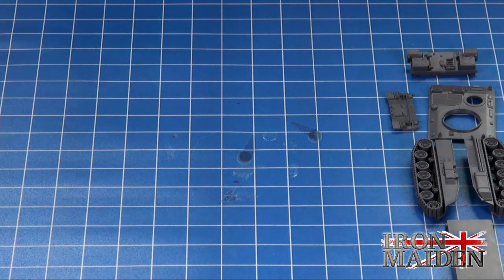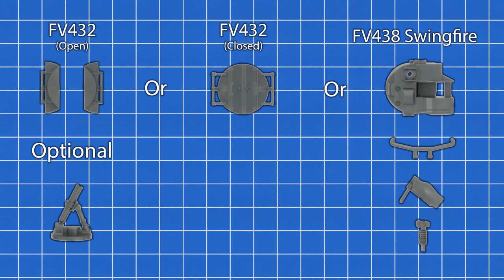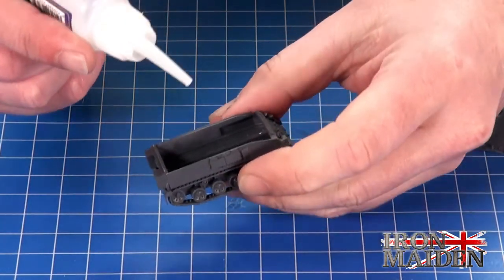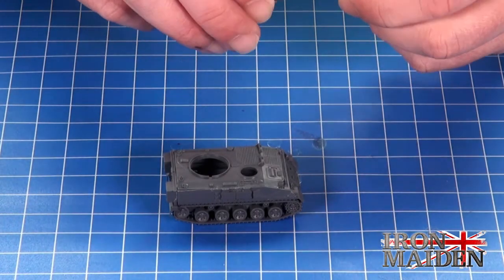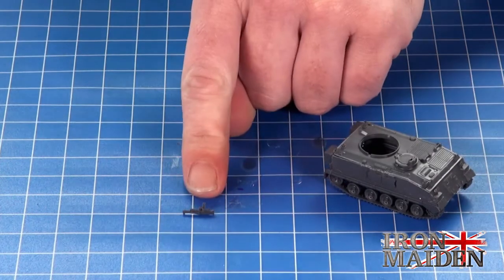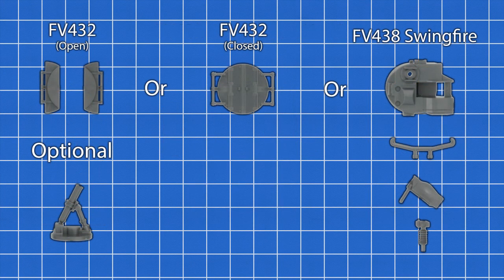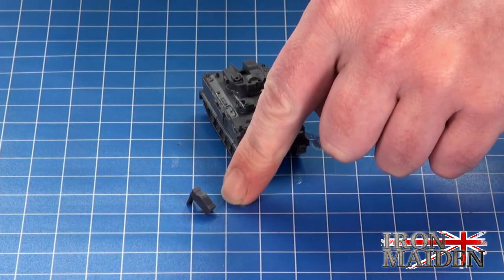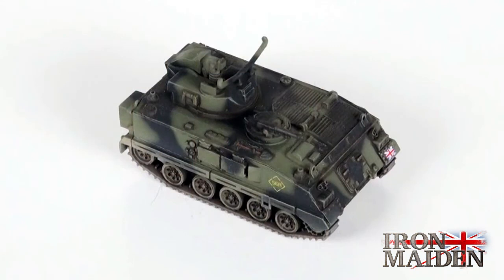Assembling the Plastic FV432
The FV432 is primary troop carrier for the British in Iron Maiden. And even if your army does not have any infantry, this kit also lets you assemble the Swingfire missile vehicle. Aaron shows you how to correctly assemble either model.